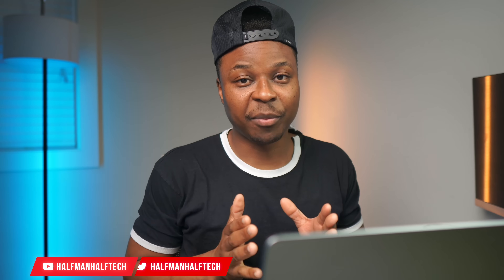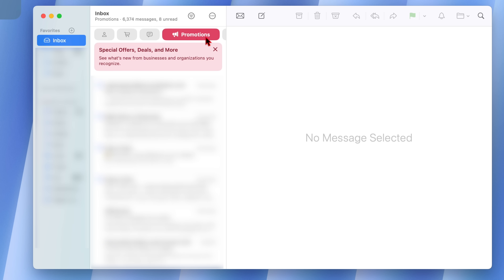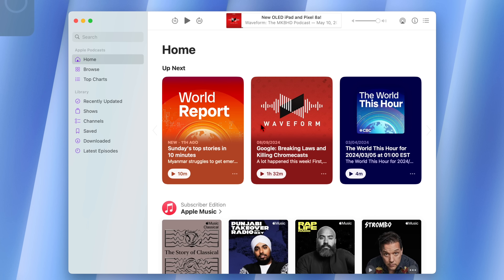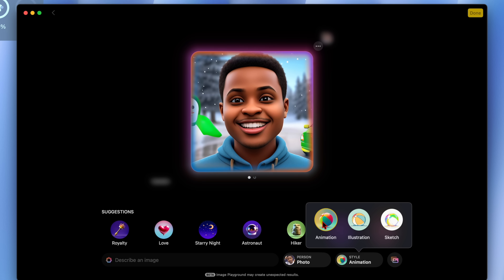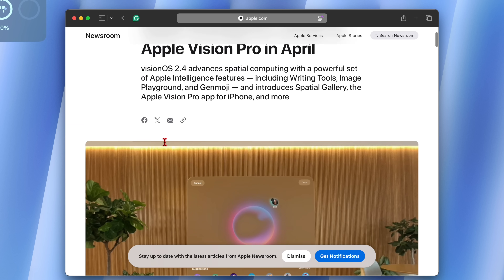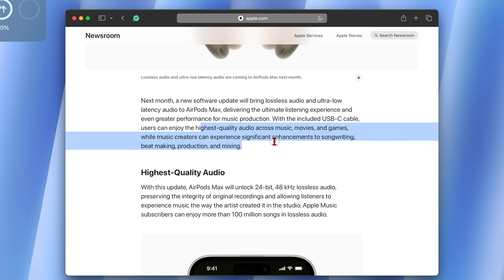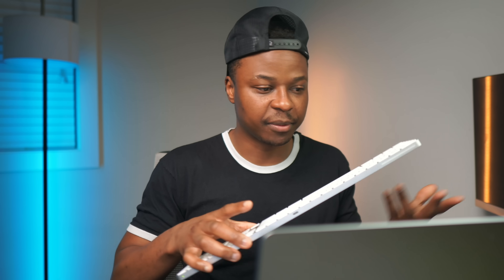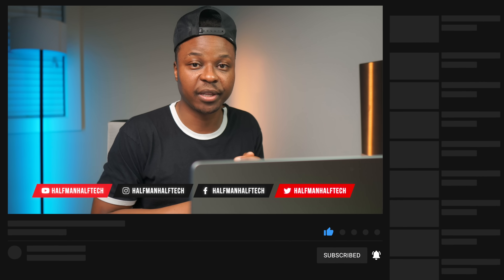Everything NEW for Mac in macOS 15.4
macOS 15.4 is officially out. Here are the New Features and Changes.
Here are some key highlights, New Features, and Changes in macOS 15.4 Sequoia.
macOS 15.4 is out. What's New?

Amazon Links for productions:

C stands on wheels

B Roll Lens: sigma 56mm f1.4 Sony e mount

Overhead arm

Video Chapters: